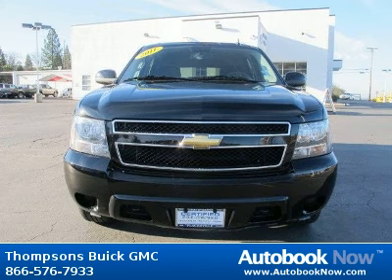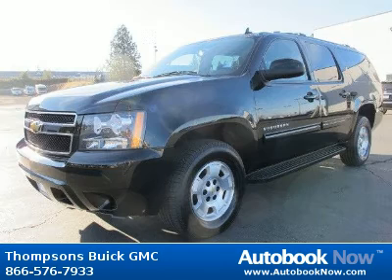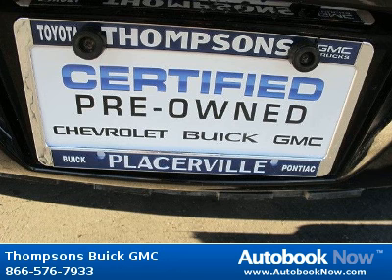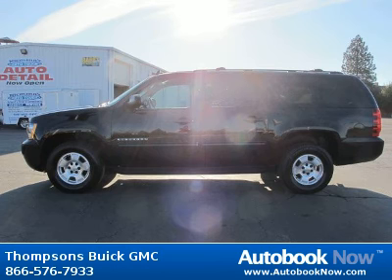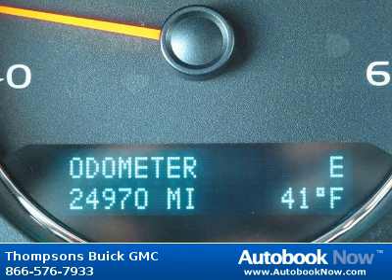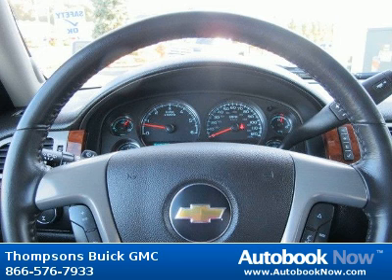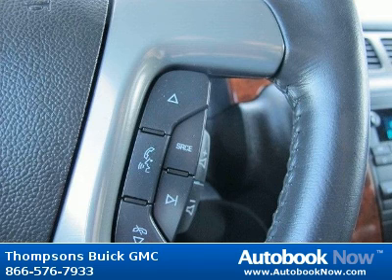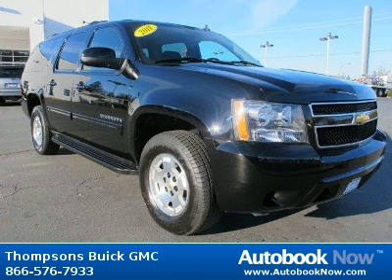2011 Chevrolet Suburban ls in Placerville CA for Sale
2011 Chevrolet Suburban ls
Stock #: GR16262
Price: $30,988
Miles: 24,964
Trim: ls
Color: Black
Transmission: Automatic
Drivetrain: 4WD